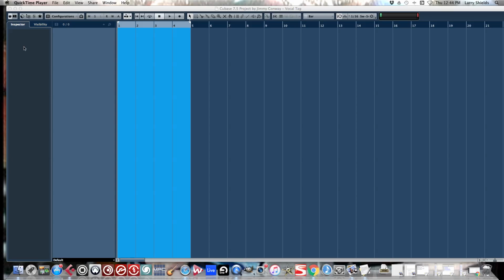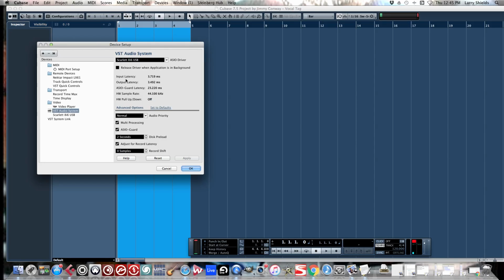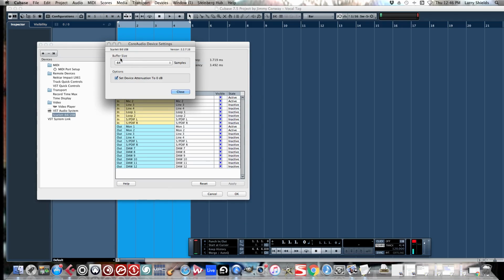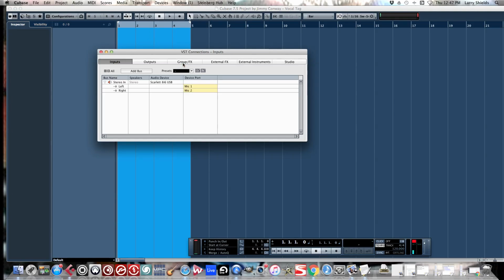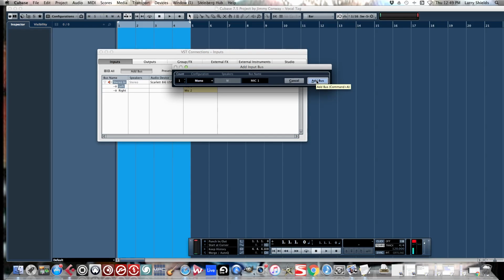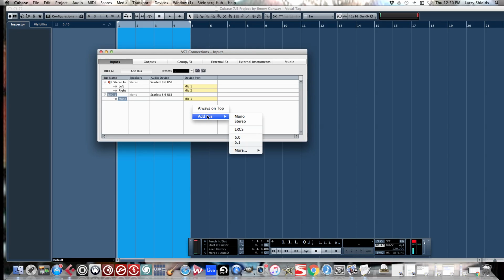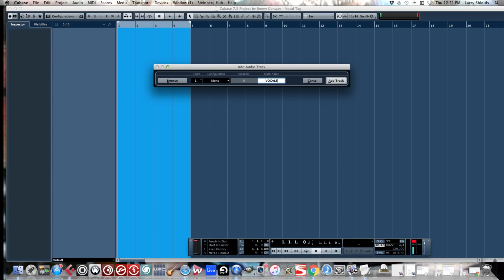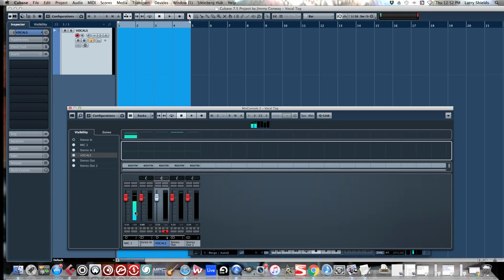Cubase Tutorials For Beginners - How To Set Up Audio Interface With Cubase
- Cubase Tutorial For Beginners - How To Set Up Audio Interface With Cubase
📕 These Beats Ain't Free
📗 Bedroom Super Producer
📘 The Beat Game
📔 The Prosperous Hip Hop Producer
📕 Don't Make Beats Like Me
📗 Unlock Creativity

Mixing & Mastering Tips
📕 Audio Engineering 101
📗 Mixing Secrets For The Small Studio
📕 Music Theory
📗 The Eq & Compression Formula
📘 Mastering Multiband Compression
📔 Step By Step Mixing
📕 Audio Mastering Secrets
📗 Music Producer Handbook

In this Cubase Tutorial, I show you how to connect your audio Interface inside of Cubase 7.5. Next  I show you how to set up your inputs and outputs for our audio interface inside of Cubase. At the end , I record a little passage just to show you how everything works.

If you need a top of the line audio interface,